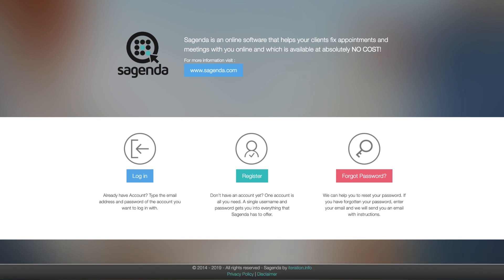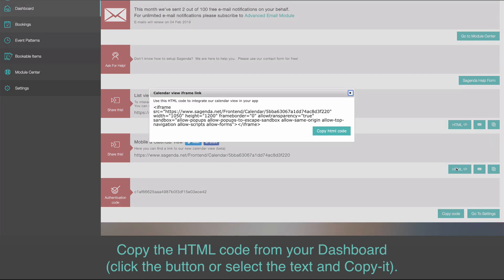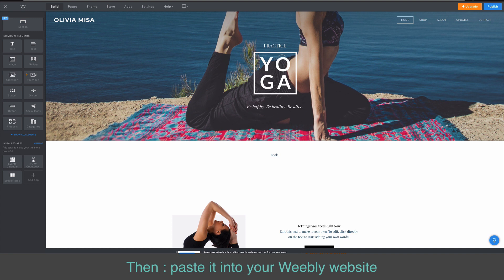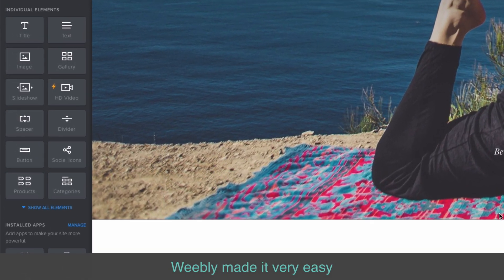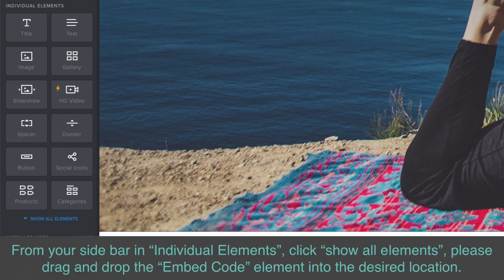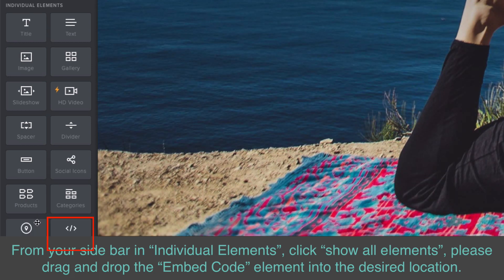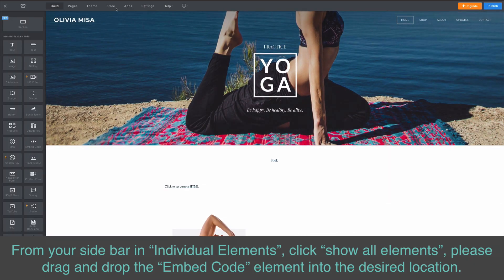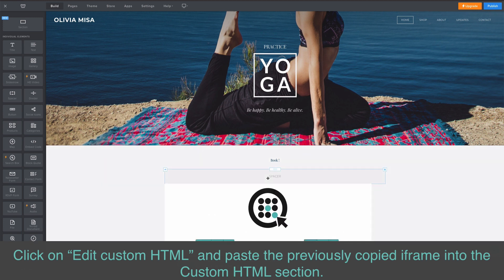How to add a Scheduling - Appointment - Booking system to my Weebly website?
Welcome in Sagenda Tutorial for Weebly.

First : copy your Sagenda’s iframe
1.
2. Copy the HTML code from your Dashboard (click the button or select the text and copy-it).

Then : paste it into your Weebly website
Weebly made it very easy :
3. From your side bar in “Individual Elements”, click “show all elements”, please drag and drop the “Embed Code” element into the desired location.

4. Click on “Edit custom HTML” and paste the previously copied iframe into the Custom HTML section.
5. That’s it! Just make sure to save you changes and publish your site.